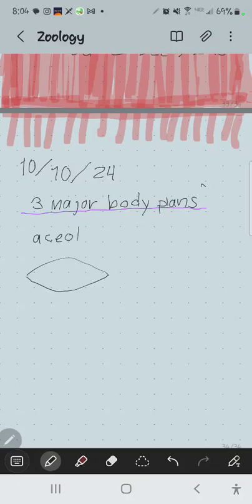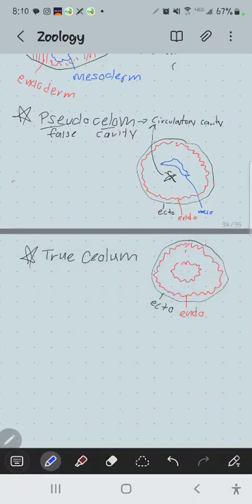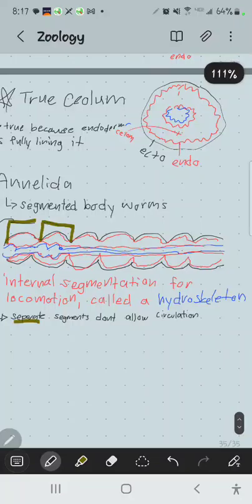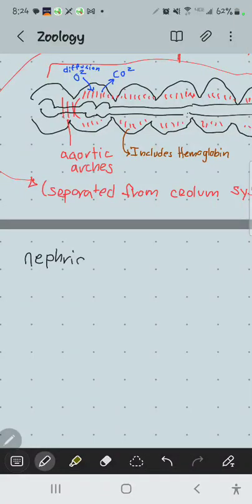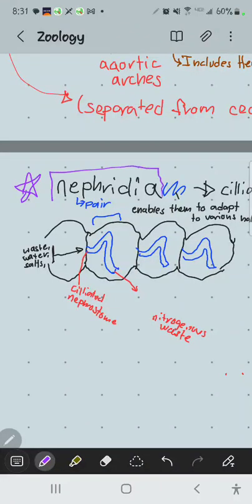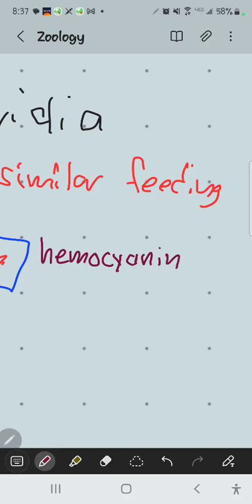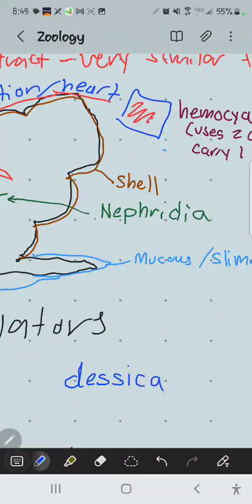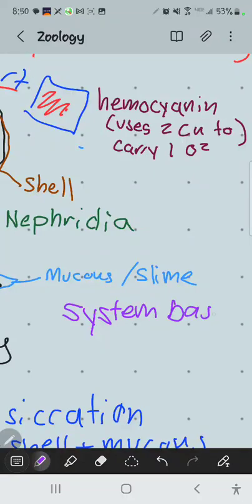Zoology Week 8 Lecture